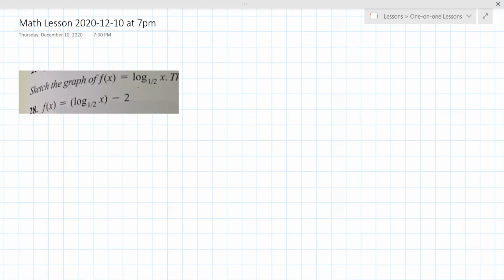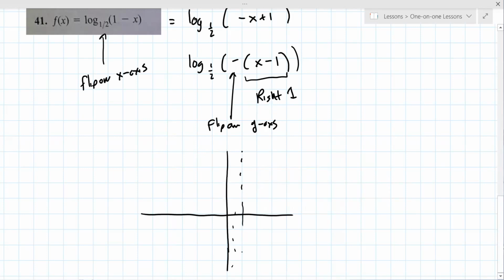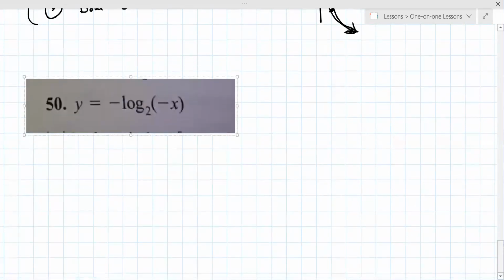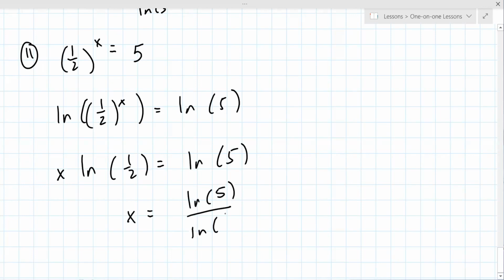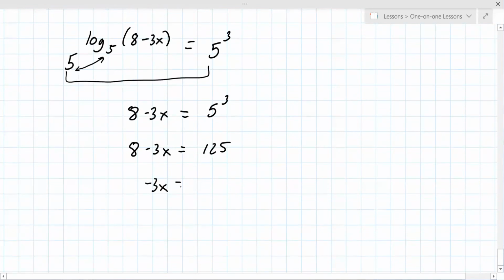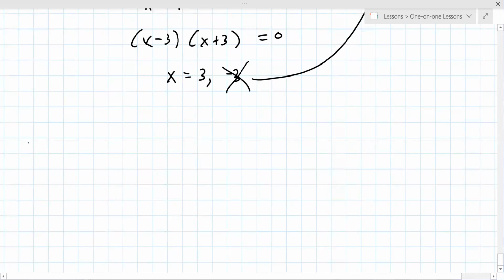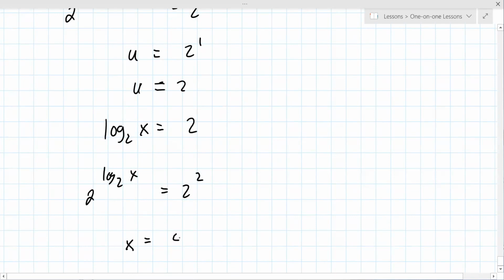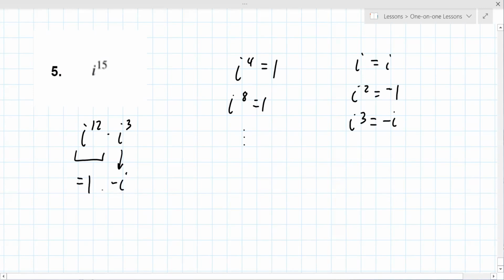High School Pre-Calculus Lesson 2020-12-10 at 7pm Jack P